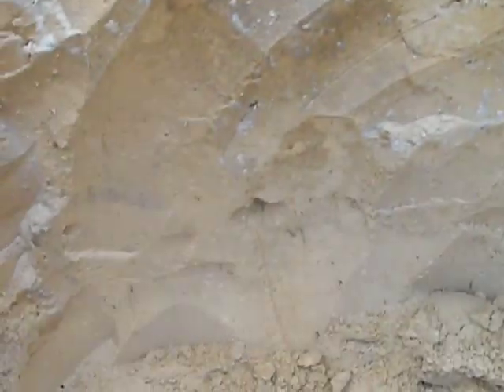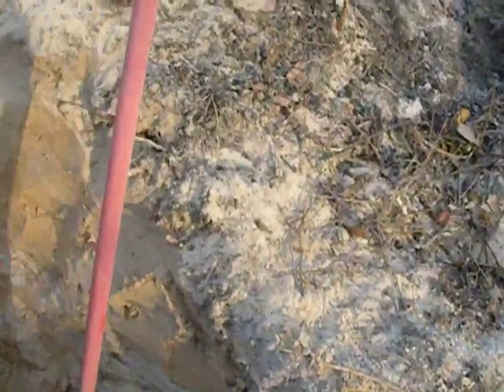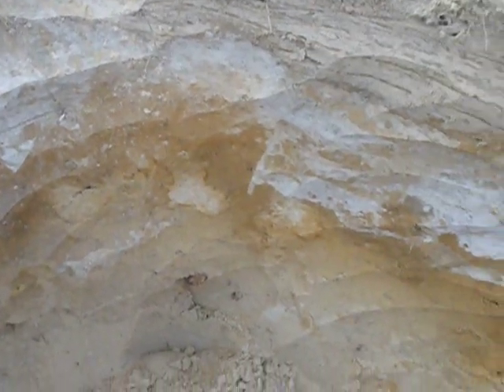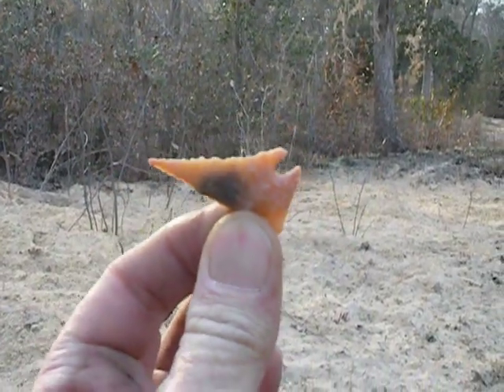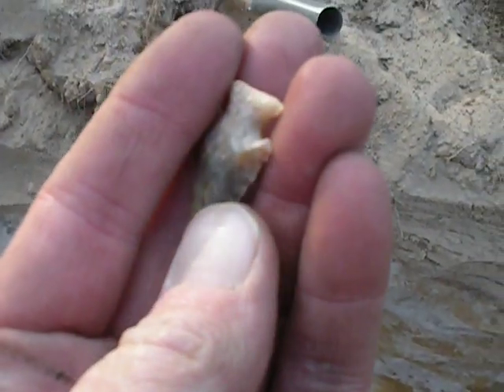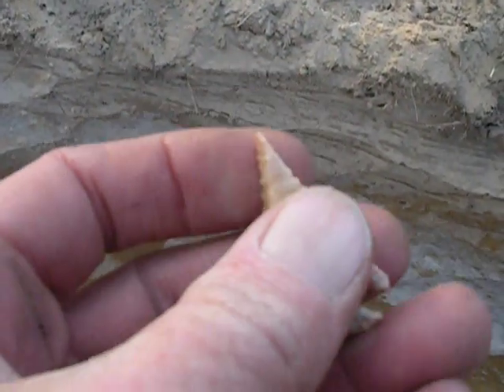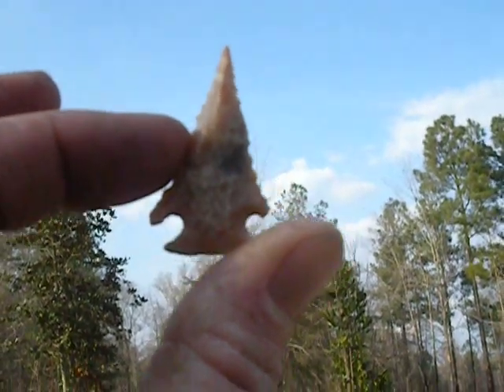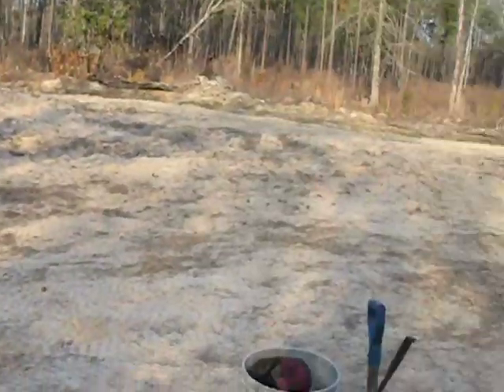Rusty finds nice Bolen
I found a really nice translucent Bolen by the old creek dig.